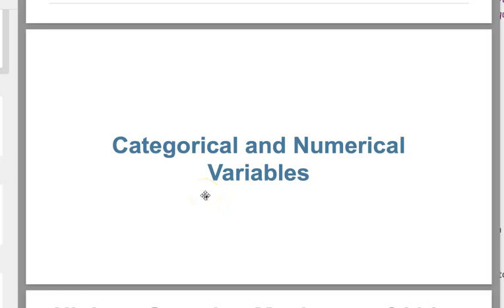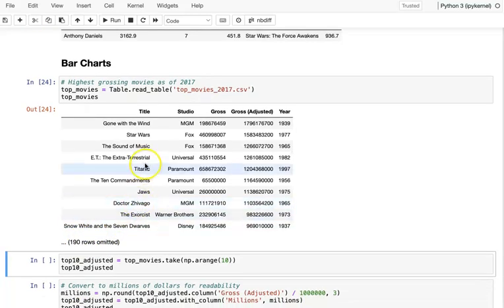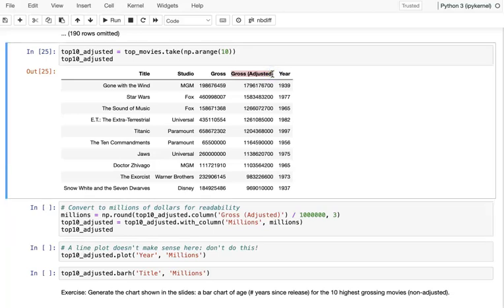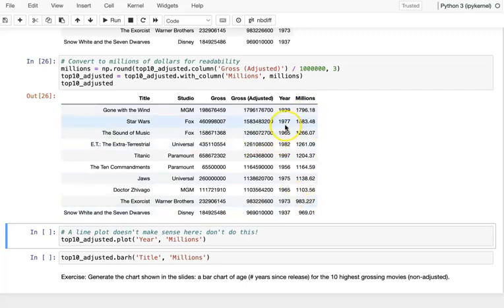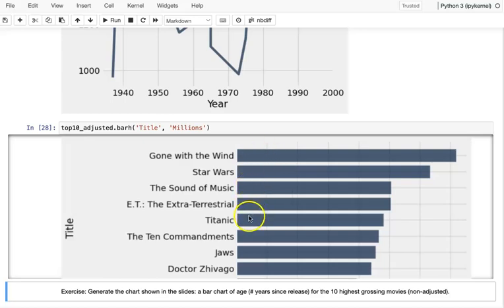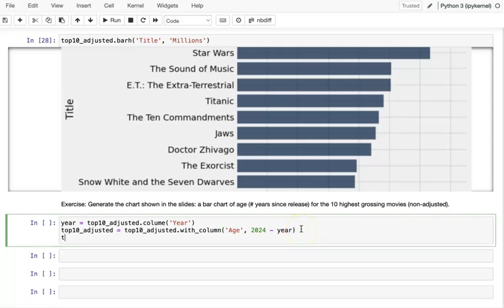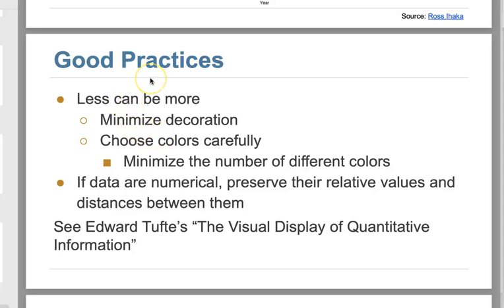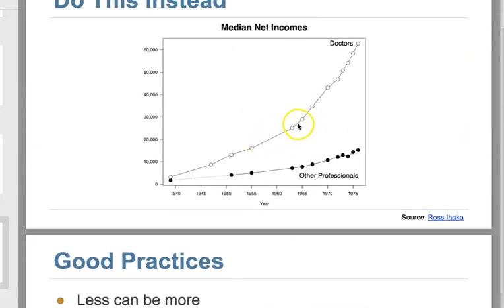COMSC156Lecture7 3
illustrate bar charts to represent the categorical attributes